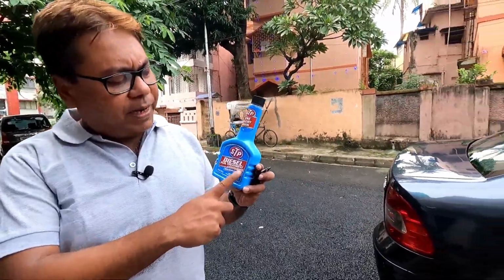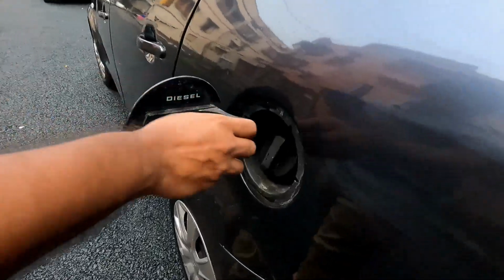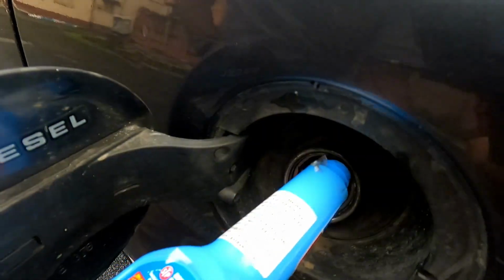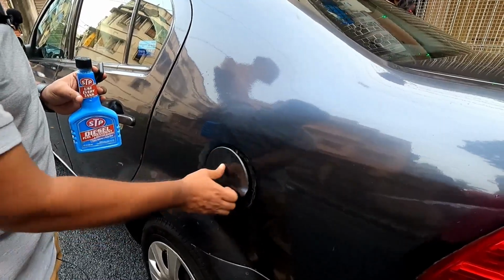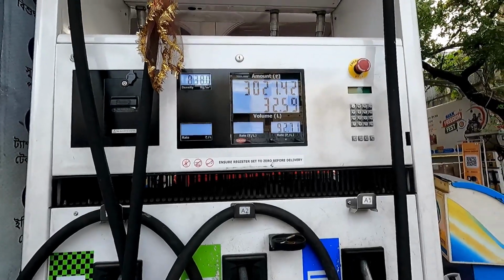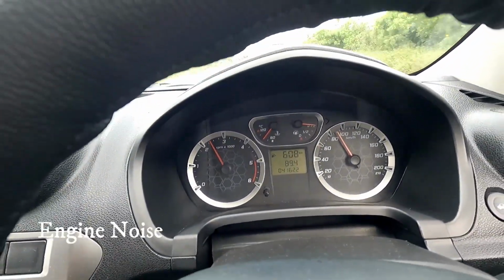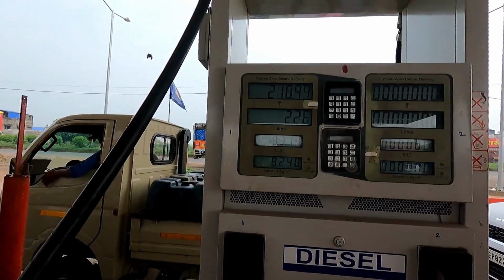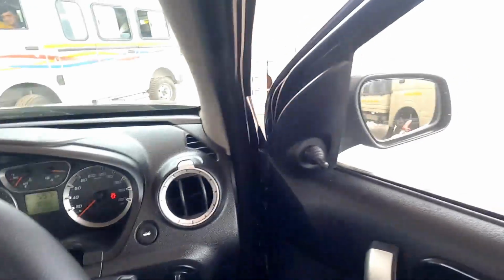Ford Fiesta Classic Mileage Test & STP Diesel Injector Cleaner Review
5 Things I love About The Ford Fiesta 1.4 Tdci | 5 Things I Hate About This Car
If you find your diesel engine to be sluggish, noisy  and end up in high fuel consumption your injectors may be the culprit. Try using a good fuel injector cleaner for the solution.
Injector Cleaner Products
STP
Wurth
Abro
My Car Up keep products
Clay bar
HSR
Wavex
Polishing compound
Meguiars
Ceramic Coating
Turtle Wax
Wash Mit Sof Spun
My detailing Products
Microfibre Cloth links
ShineXpro
Soft Spun
Amazon Basics
Waffle Type
Polishing cloth
My car Wash & Detailing products
Car Washer
My Car Care Products
Engine Degreaser
Auto Spa Foam Wash
Wavex Foam Wash Shampoo
Car Shampoo Regular
Turtle Wax Max
Turtle Wash Zip Wash & Wash
Sonax Gloss Shampoo
Polishes
Meguiers Ultimate Polish
Meguiers Ultimate Compund
Turtle Wax Polishing Compund
Waxes
Turtle Wax Hard Shell Paste wax
Wavex Carnuba Wax
Ceramic Coatings
Turtle Wax Ceramic Coating
Turtle Wax Ceramic Wet Wax